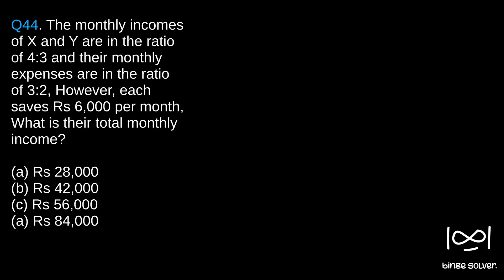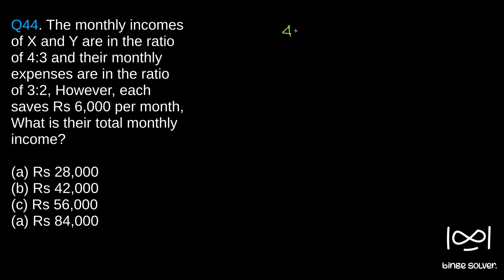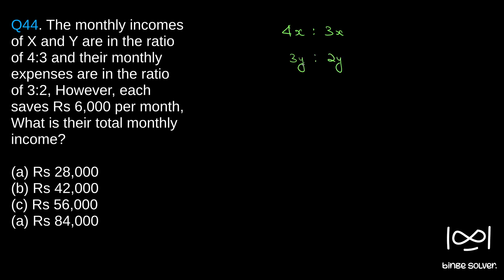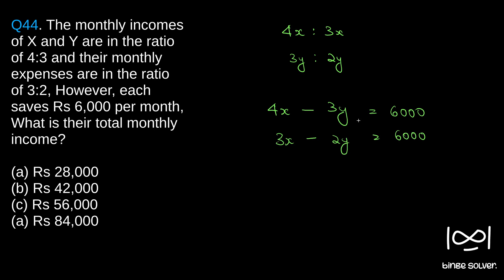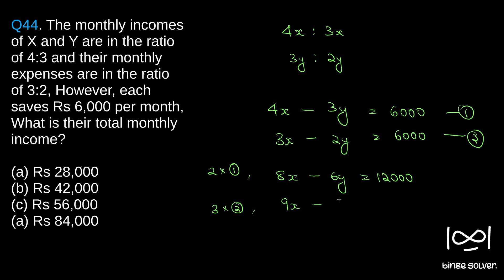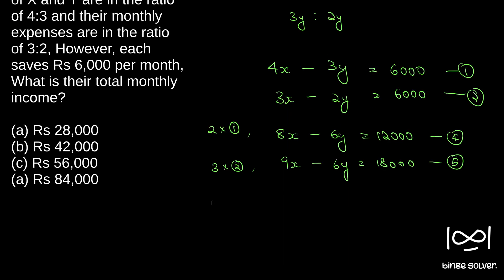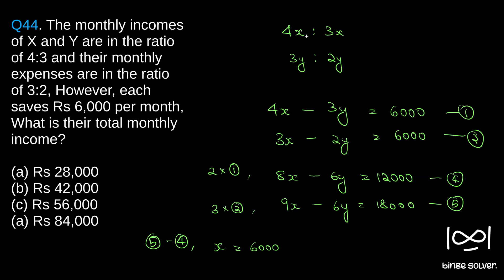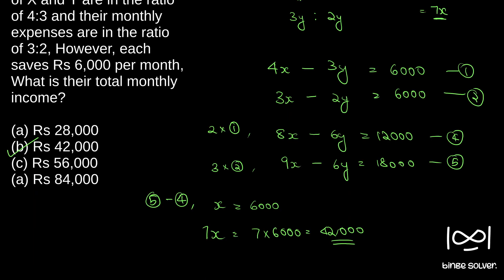Q44 (2017). The monthly incomes of X and Y are in the ratio of 4:3 and their monthly expenses are..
Q44 (2017). The monthly incomes of X and Y are in the ratio of 4:3 and their monthly expenses are in the ratio of 3:2, However, each saves Rs 6,000 per month, What is their total monthly income?